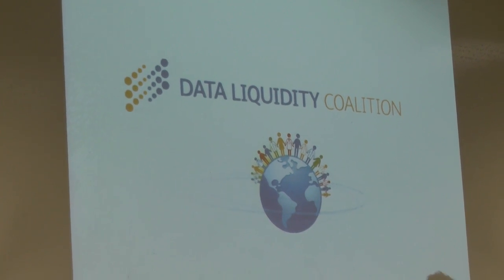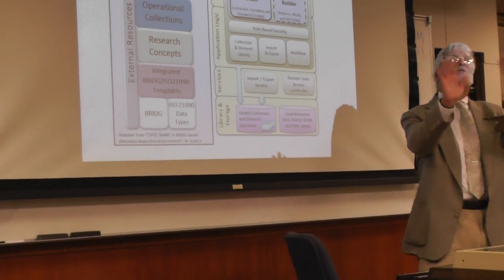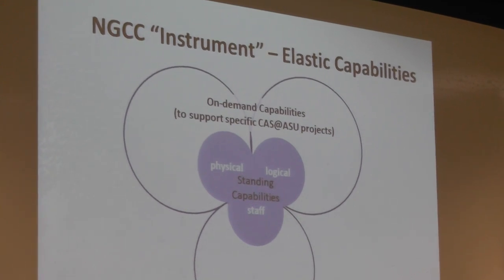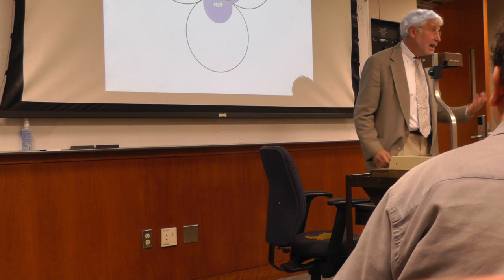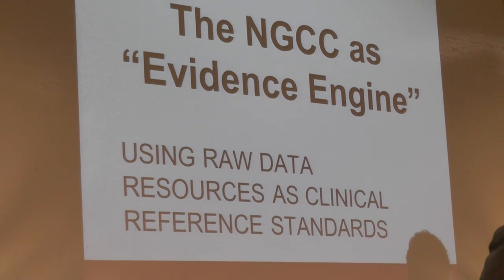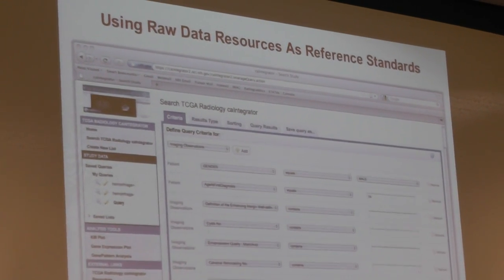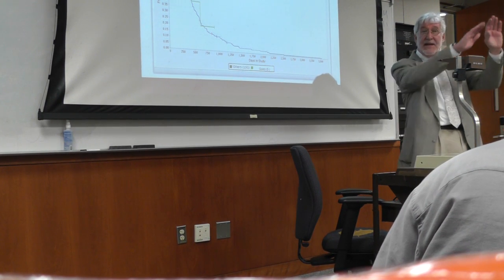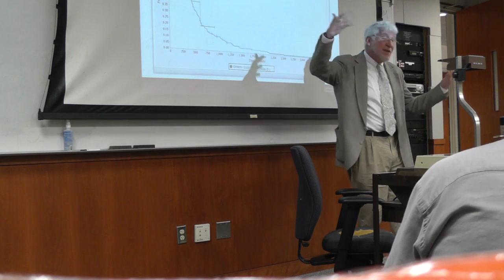Dr. Ken Buetow: IS & Personalized Medicine Lecture-Part 2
Full Lecture

Abstract
Creating an Evidence Engine to Support Personalized Medicine

Personalized medicine is transforming biomedical research and healthcare service delivery. Disease definition, diagnosis, treatment, and prevention are being fundamentally altered by the capacity to routinely perform comprehensive molecular characterization.  Nowhere is this change happening faster than in the field of cancer.  Increasingly sophisticated technology provides the capacity to describe, in multiple molecular dimensions, the tumor and the individual in which it has developed.  These technologies identify the millions of variants present in normal individuals and thousands of alterations that occur during the course of the disease process.

The generation of this unprecedented amount of data presents us with the challenge contextualizing that data and converting into actionable information.  Currently, the context is drawn from fragmented research literature generated by "siloed" reductionist basic science investigations, t incomplete outcomes of clinical research designed for regulatory approval, t out-of-date recommendations made by bodies of experts, and day-to-day clinical experience of the practitioner.  The integration and interpretation of this complex multidimensional information into the evidence necessary to support clinical care exceeds the raw human cognitive capacity.

Information systems have the capacity to provide the needed "tool" to tackle this challenge -- to generate the necessary evidence to support the delivery of personalized medicine.    Arizona State University's (ASU) Complex Adaptive Systems team is building such an Evidence Engine in its Next Generation Cyber Capability (NGCC).   The ASU NGCC -- composed of networks, hardware, software, and people transforms "Big Data" to information and creates the evidence necessary to enable personalized medicine.

Bio
Dr. Buetow currently serves as Director of Computational Sciences and Informatics within Arizona State University's (ASU) Complex Adaptive Systems Initiative (CASI).  CASI applies systems approaches that leverage ASU's interdisciplinary research strengths to address complex global challenges. The Computational Sciences and Informatics program is developing and applying information technology to connect and enhance trans-disciplinary knowledge both within ASU and across the broader knowledge-generating ecosystem to address problems in biomedicine, the environment, and national security.

Dr. Buetow previously served as the Director of the Center for Biomedical Informatics and Information Technology within the National Institutes of Health's National Cancer Institute (NCI).  In that capacity he initiated and oversaw the NCI's efforts to connect the global cancer community through community-developed, standards-based, interoperable informatics capabilities that enable secure exchange and use of biomedical data. Buetow designed and built one of the largest biomedical computing efforts in the world. He was responsible for coordinating biomedical informatics and information technology. The NCI center he led focused on speeding scientific discovery and facilitated translational research by coordinating, developing and deploying biomedical informatics systems, infrastructure, tools and data in support of NCI research initiatives.

The primary focus of the Buetow laboratory is the application of computational technologies to solve major biomedical challenges, particularly the role of genetics in complex human diseases such as cancer.  It undertakes this mission through a systems approach in which genetic analytic approaches are applied to multiple high-throughput molecular characterizations integrated through informatics.  The Buetow laboratory approaches diseases such as cancer as a complex adaptive system.

The Buetow laboratory has a long history of developing and applying bioinformatics methods to find genetic components underlying complex traits.  The laboratory was instrumental in the earliest studies developing and applying linkage disequilibrium methods as genetic mapping tools.  The laboratory also developed methods and pipelines to generate and apply genome-wide genetic maps.  In early work with genome-wide gene sequence data, the laboratory developed approaches to efficiently and accurately computationally identify variants.   More recently, the analytic approaches have been extended to systematically identify insertion/deletion variation, translocations, and rearrangements.  In application to transcriptome  data, these methods facilitate identification of splicing and alternative transcripts.